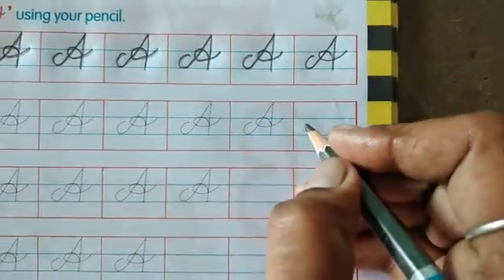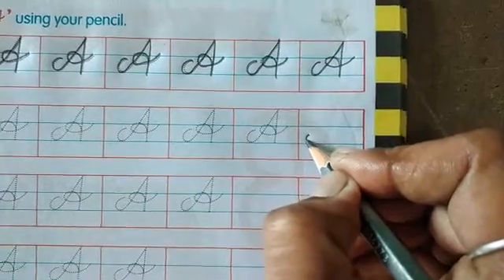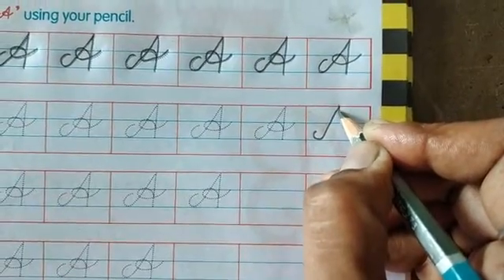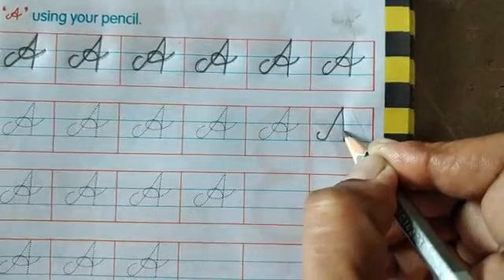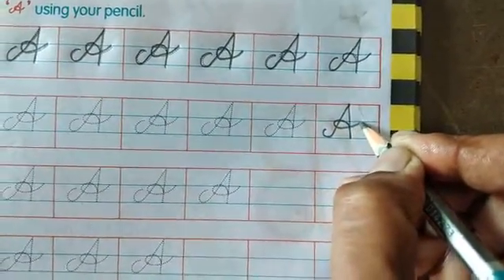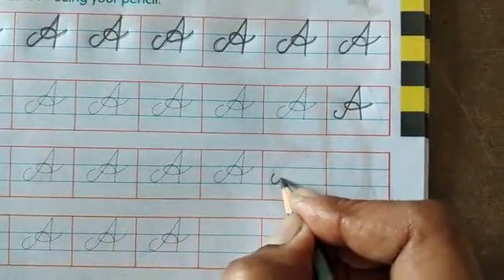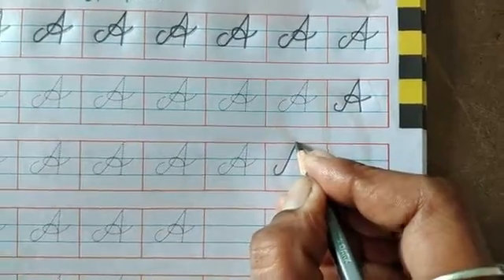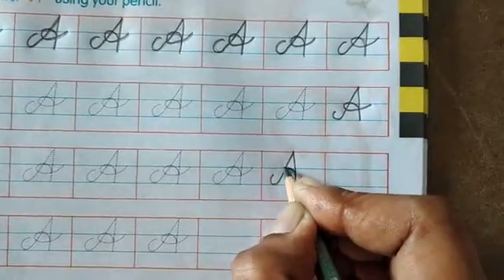Sr.kg,,,,,,Revision of capital alphabets letter A and B in cursive writing,,,,Sub.- English